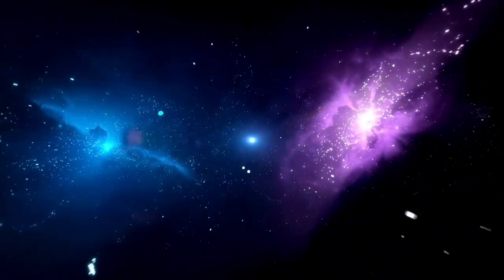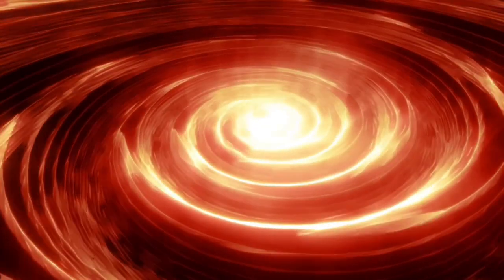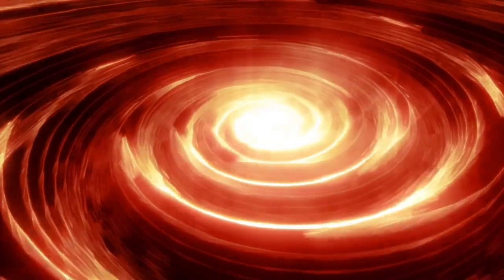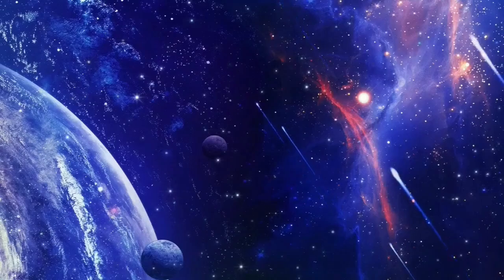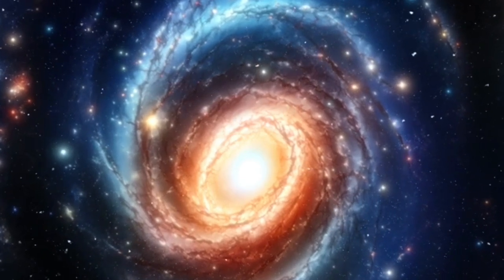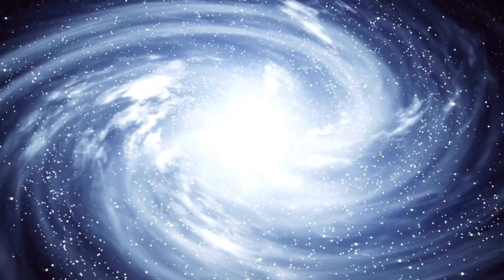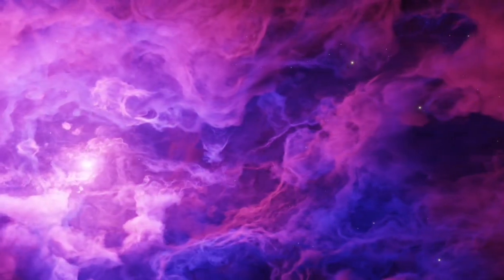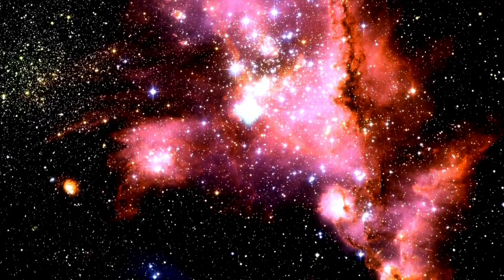CERN’s LATEST Discoveries SHOCK Scientists – Brian Cox Explains!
CERN has just made unexpected discoveries, and Brian Cox is here to break it all down! 🏛️⚛️ Scientists at the Large Hadron Collider have detected something that challenges our understanding of physics. Could this lead to new dimensions, dark matter breakthroughs, or even a shift in the Standard Model? 🤯

Join us as we explore these mind-blowing revelations and what they mean for the future of science! 🚀✨

📌 Timestamps:
00:00 - Start 🚀
00:40 - What is CERN & the Large Hadron Collider? ⚛️
02:20 - The shocking new discoveries 🔬
05:10 - Brian Cox breaks it down 🧠
08:00 - Could this change physics forever? 🤯
10:35 - Dark matter & new dimensions? 🌌
12:45 - What’s next for CERN? 🚀